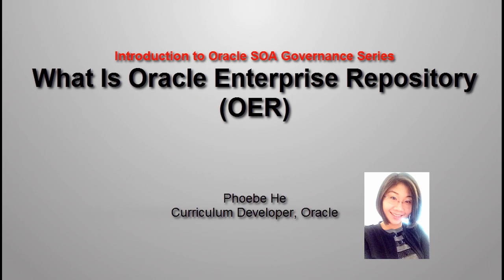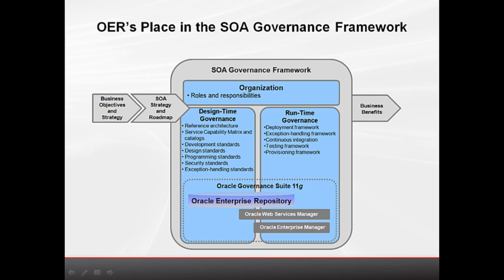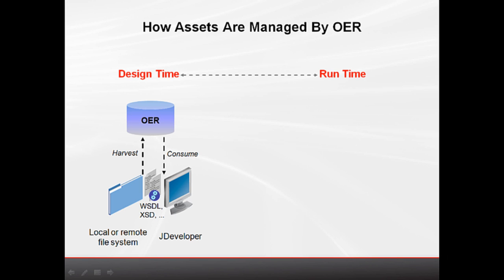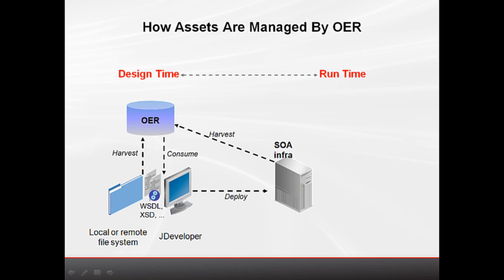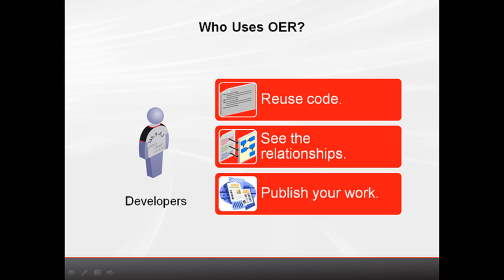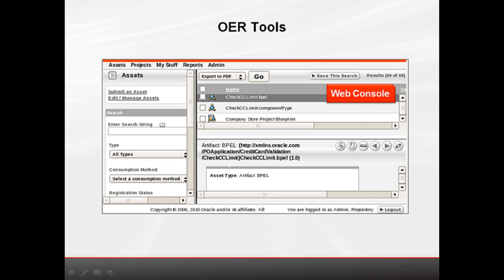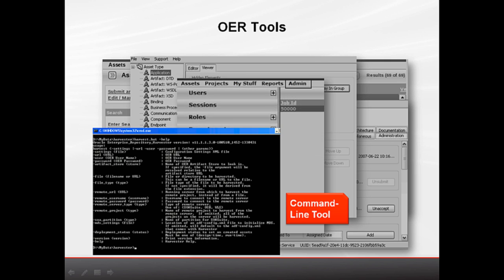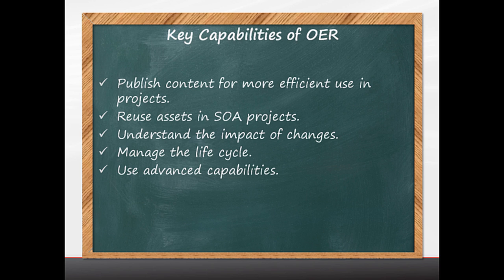What is Oracle Enterprise Repository (OER)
This video explains what is Oracle Enterprise Repository (OER) and how it can help with SOA Governance.